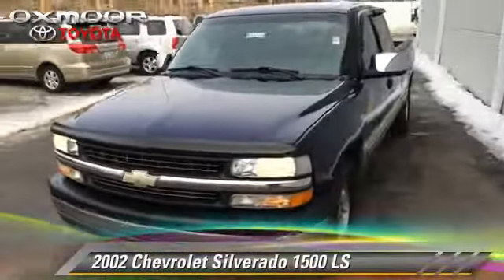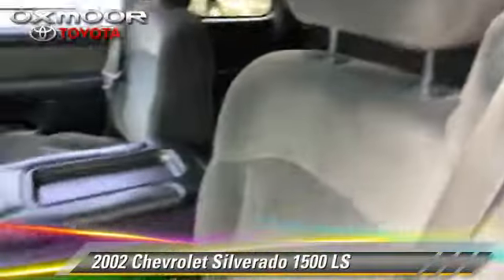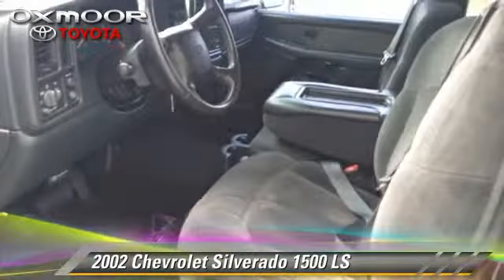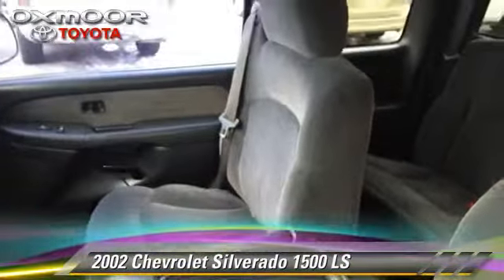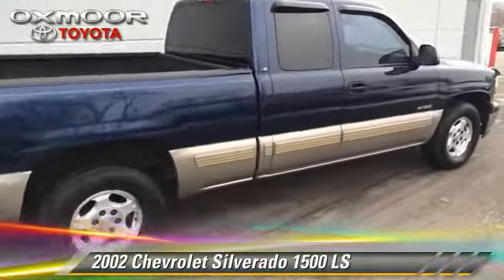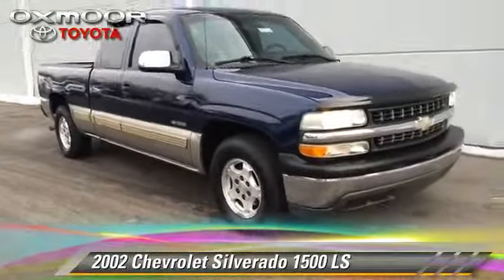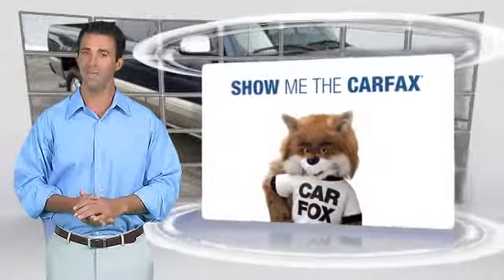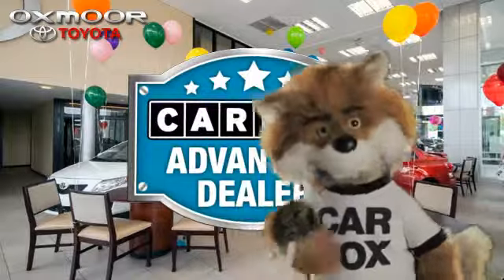Oxmoor Toyota, Louisville KY 40222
[DFIN:3:2910148:I:1125:CFA0F85F:c5b665d0b3a3c71fa7f00460628e6f87]